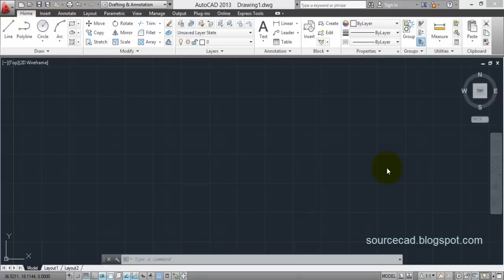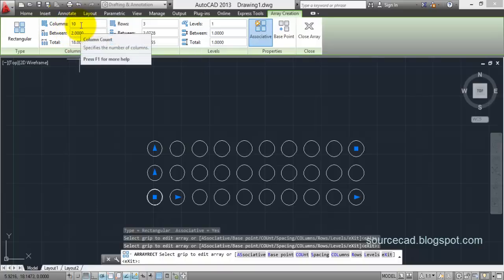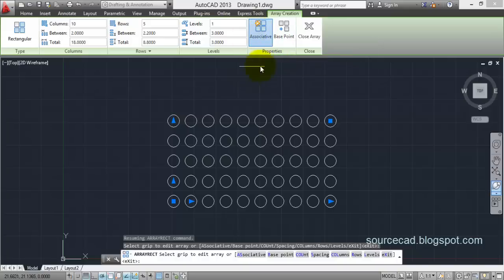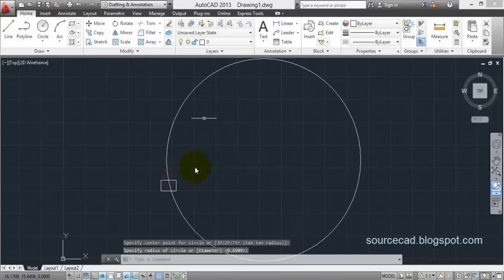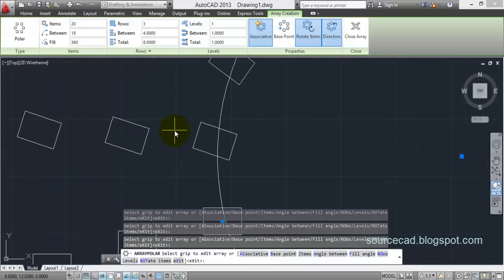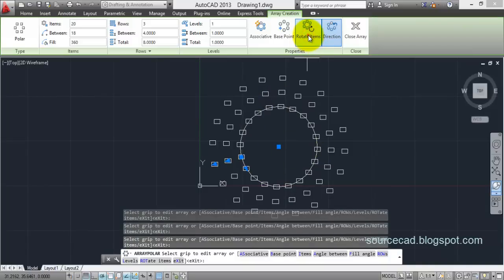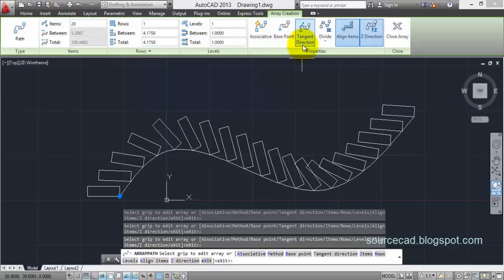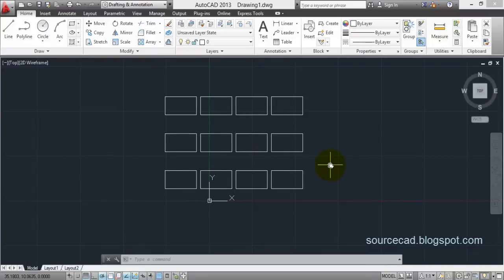Polar array, Path array and Rectangular array commands of AutoCAD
In this autocad 2d tutorial you will learn about rectangular array, polar array and path array command of autocad. these commands are used to make repetitive pattern of a base object.